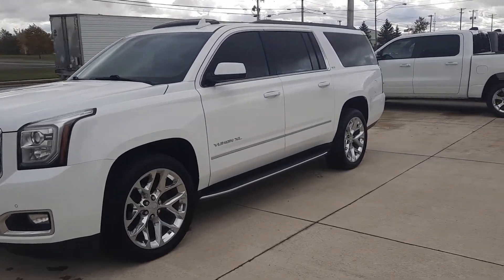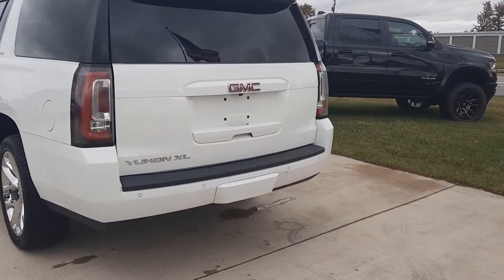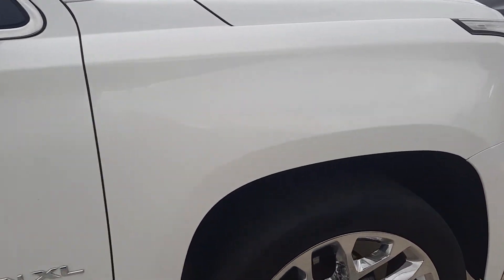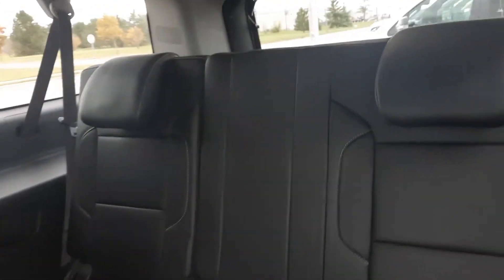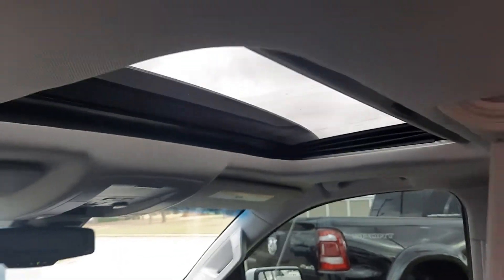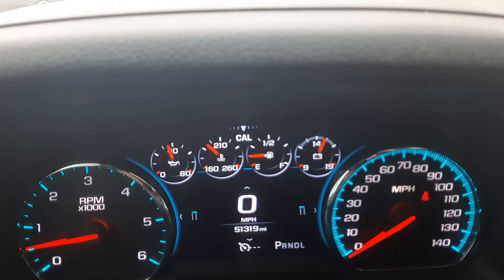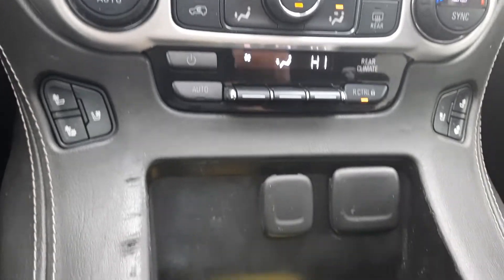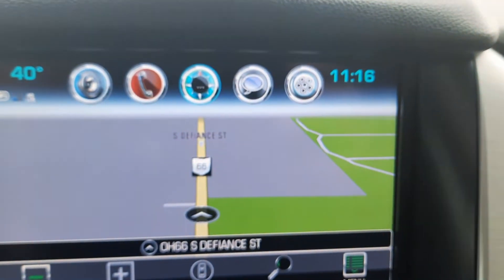Used 2017 GMC Yukon XL SLT Walk Around (P394185)